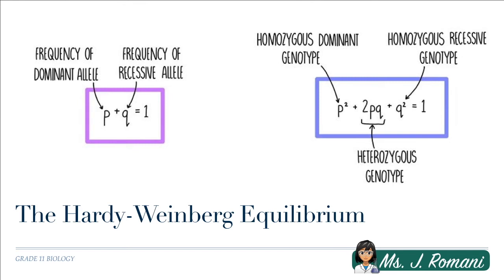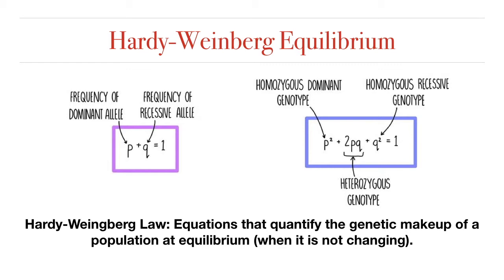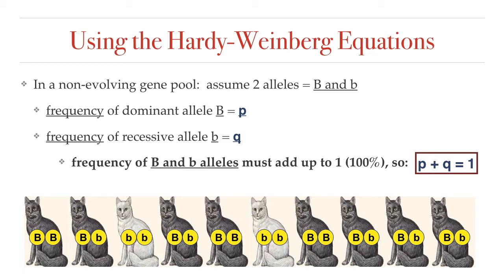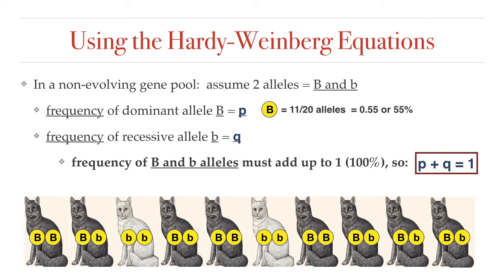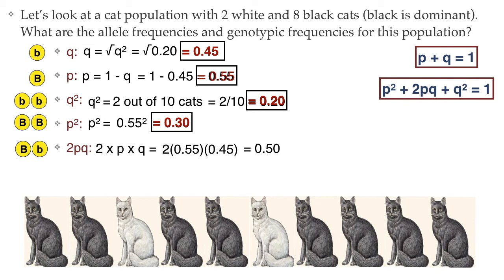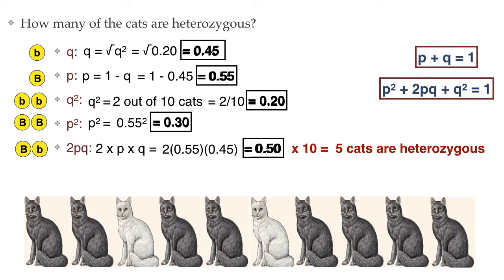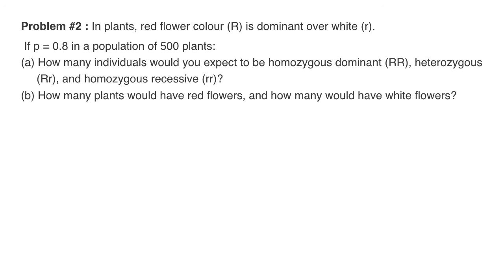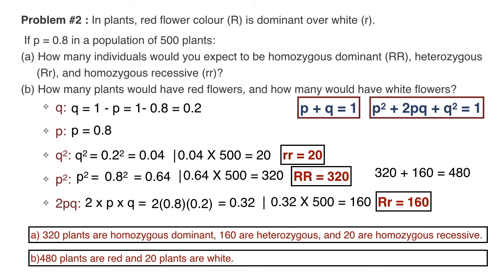Lesson Video - The Hardy Weinberg Equilibrium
In this lesson you will learn about the Hardy-Weinberg equilibrium equations and how they can be used to solve Hardy-Weinberg problems.
This lesson is for the AP biology students in the class or for those interested in completing the bonus assignment.